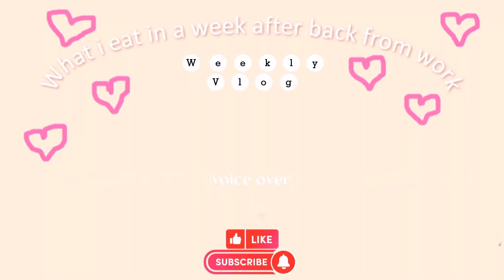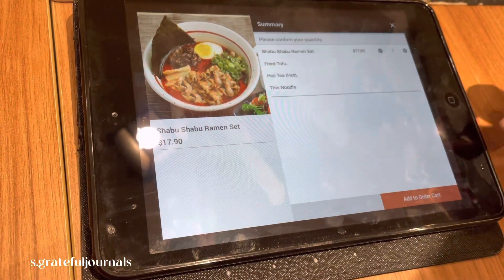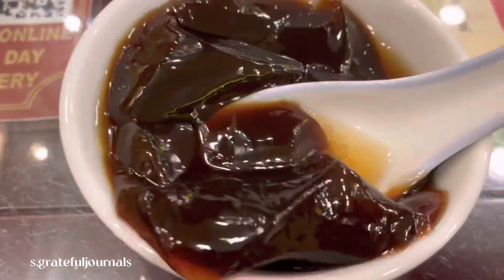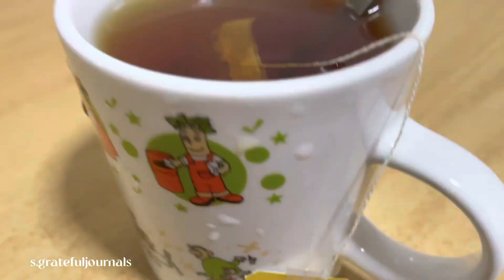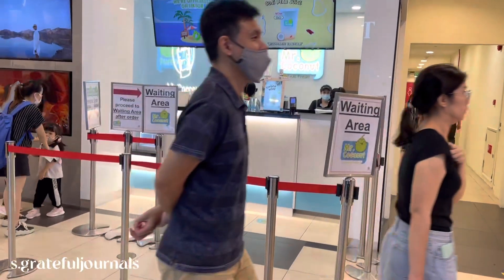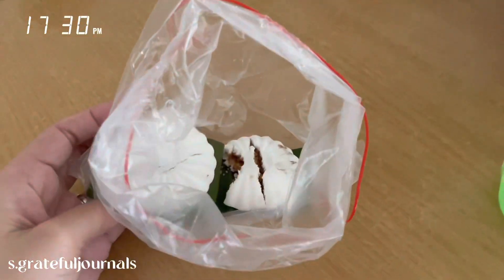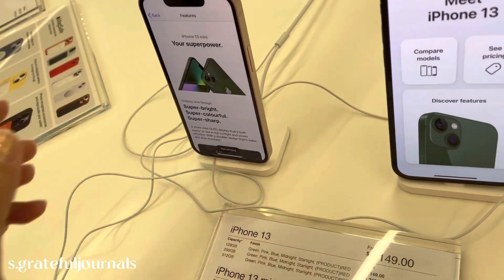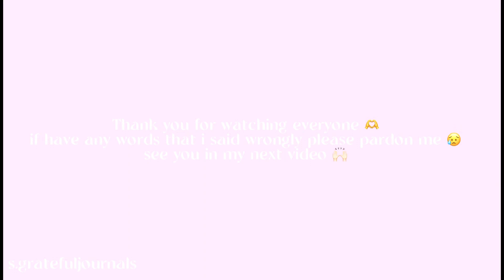🍜 What i eat in a week after back from work | Weekly Vlog 🫶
Hi everyone welcome to my another video 🥰 here’s what i eat in a week, dinner ideas after back from work!
but i forgot to take picture for my Sunday dinner 🫢
please bear with my voice 😫 and be easy with me 🫣
i hope my video can inspire you and have some ideas for your dinner 🫶

♪ Butter (Prod. by Lukrembo)